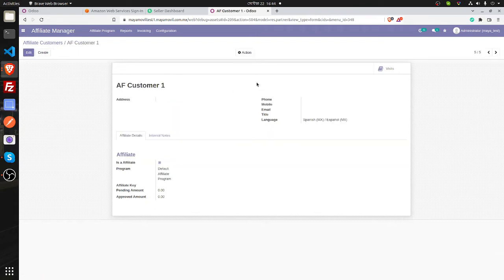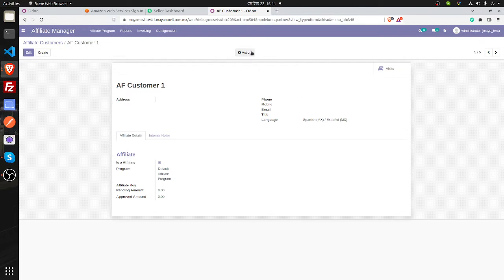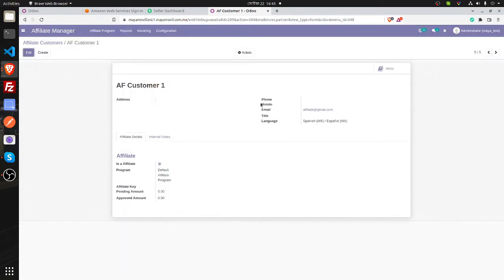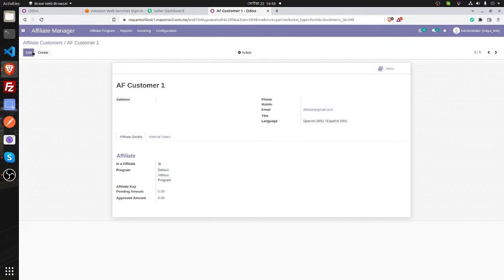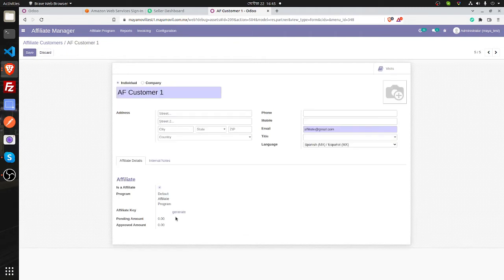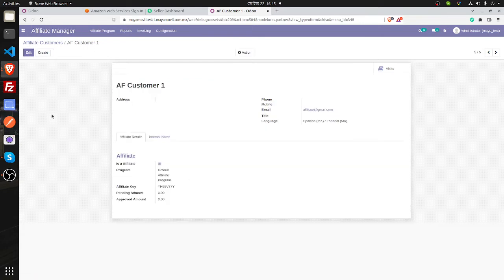Creating Affiliate Customer using Affiliate Management Module